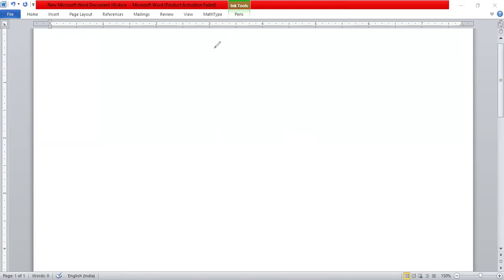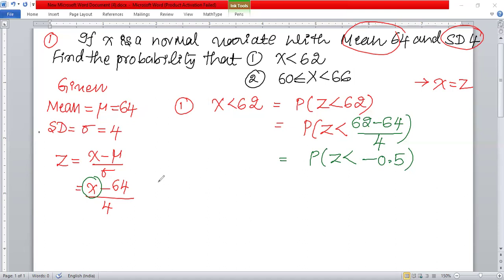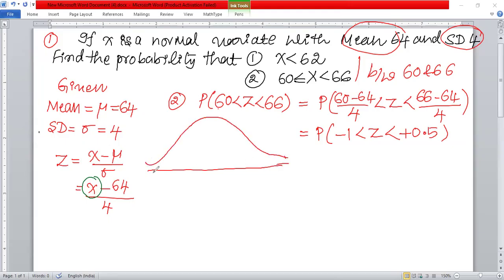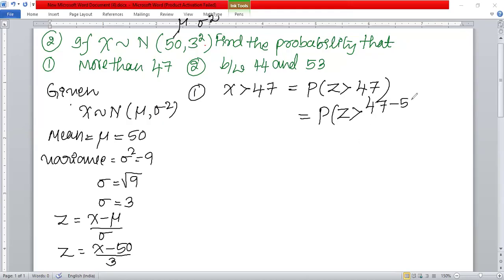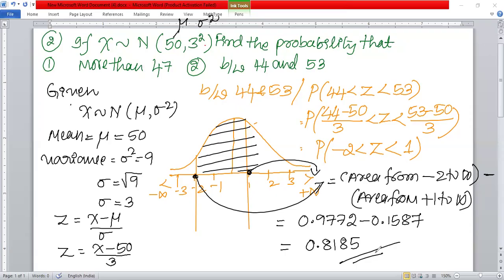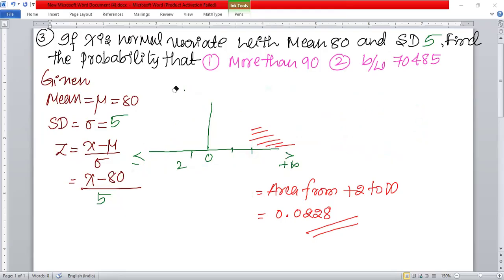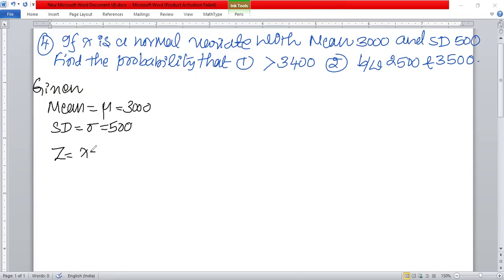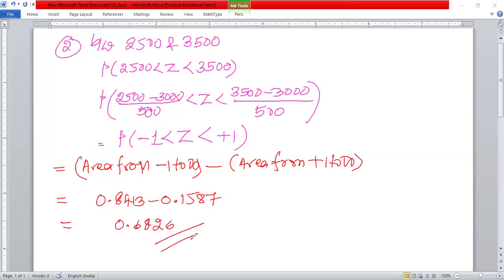2nd PUC STATISTICS = STANDARD NORMAL VARIATE = FIXED QUESTION (5 MARKS) IN SECTION C Q NO 32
IN SECTION C QUESTION NO 32 FIXED ONE ALWAYS